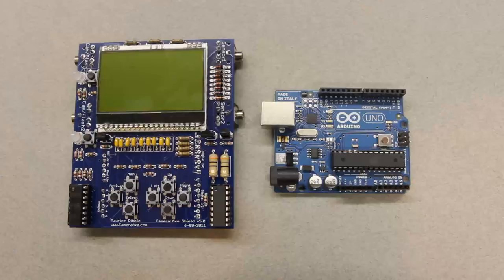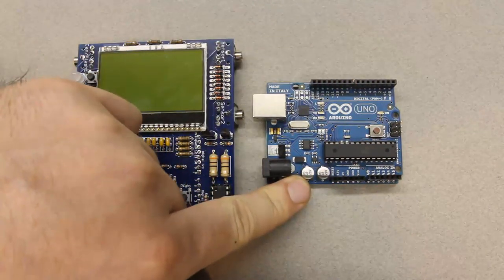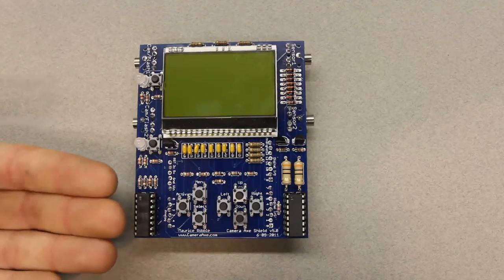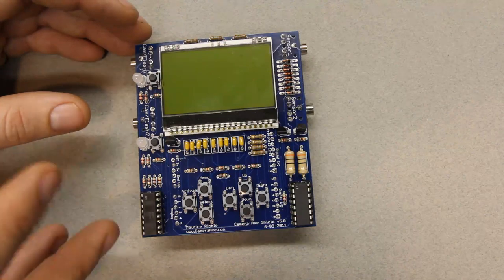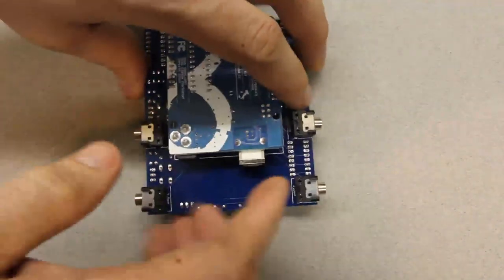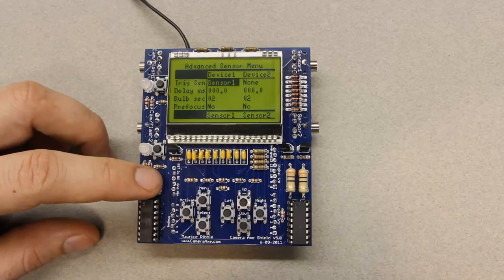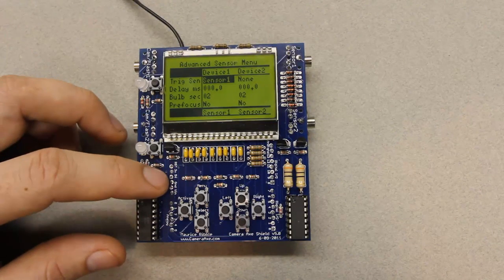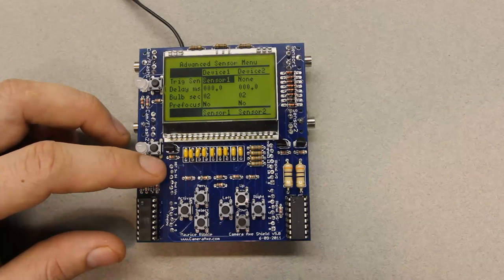TPB #11 - Camera Axe 5 Shield Prototype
In this episode I give an early showing of the Camera Axe 5 Shield and the general direction of Camera Axe kits.